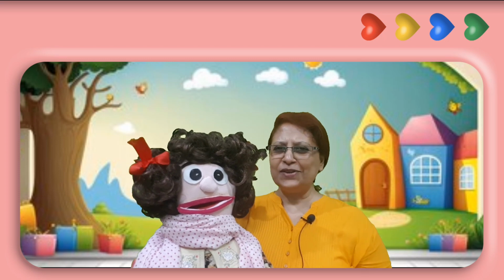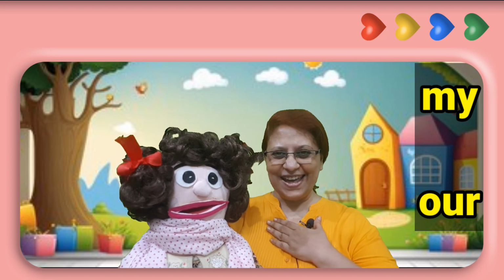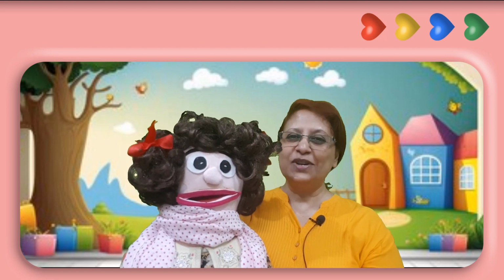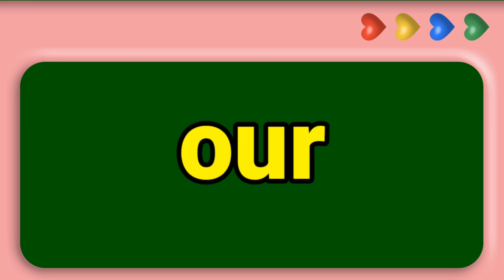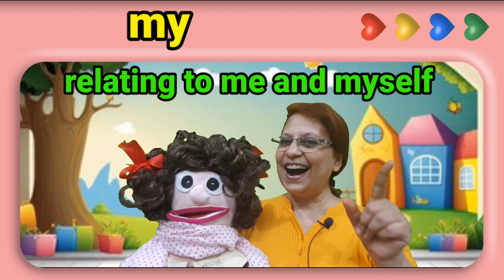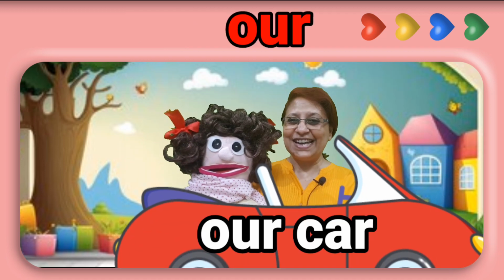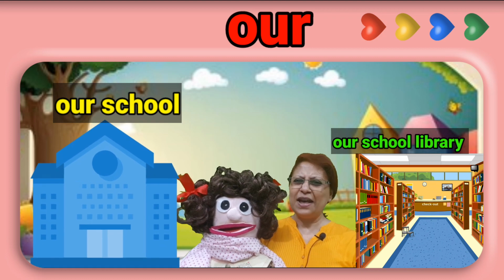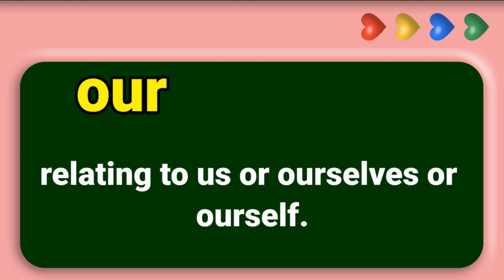HOW TO USE "MY" and "OUR" |SIGHTWORDS Guide For Kids| Use of My and Our in Sentences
In this episode of lets learn with Monami, kids will be able to comprehend the use of sightwords "MY" and "OUR". This essential sight words guide will help the kids in understanding the concept of sentence formation.

SIGHT WORDS are common words that children recognize instantly without sounding them out.Many sight words are tricky to read and spell, they aren't spelled the way they sound.Sight Words are also called as high frequency words , tricky words or popcorn words. In this series easy three letter sight words are compiled in alphabetical order. SIGHT WORDS are explained with sentences. The students will practice the words with the teacher then they will recognize and circle the correct sight word in the sentence. Thus kids will easily recognize the sight words

 How to Teach  Sight Words| Sight Words For Kids.

SIGHT WORDS ; TRICKY WORDS ; POPCORN WORDS ; SIGHT WORDS for KIDS|
How to Teach Sight Words to Kids

In this episode children will learn sight words with initial letter o.
Kids will also learn to use them in sentences.
Word Formation
Sight words
Let's learn with Monami
Learn to Read in easy way
use of popcorn words

This series presents an innovative method of learning the english alphabet for children.They will enjoy learning with Monami, the puppet.They will understand the SIGHT WORDS .Teacher explains the popcorn words,tricky words and sight words.To make them understand the sound of letters, teacher explain the SIGHT WORDS  by using visualising modules. Thus, kids develop their phonological awareness, phonics and language skills. The idea is that kids should enjoy learning. This lesson helps the beginner to learn to read at a glance. With each word, their use in sentences is explained. Sight words help children to learn the vocabulary and structure of english.